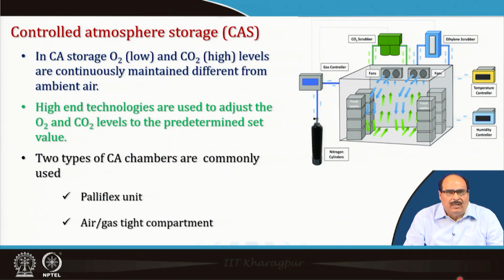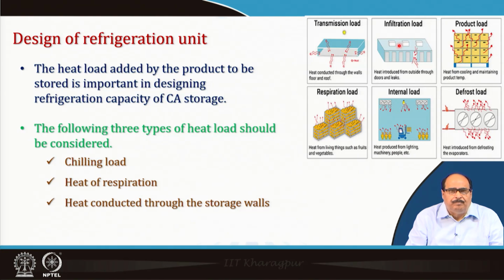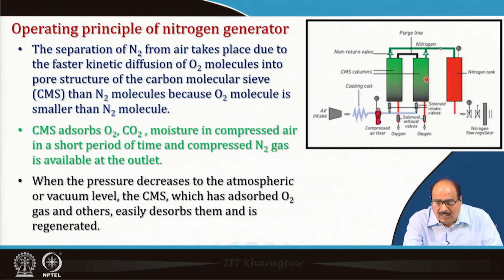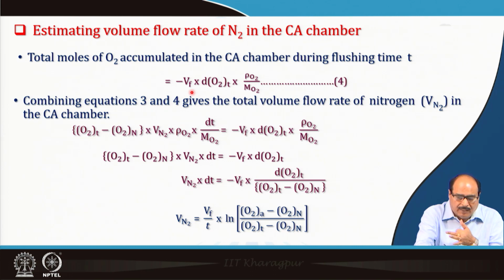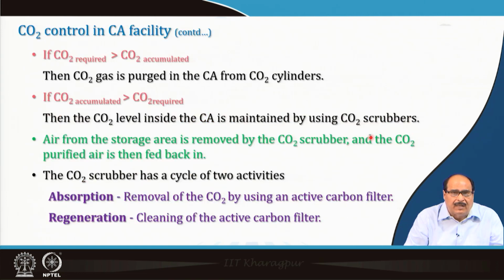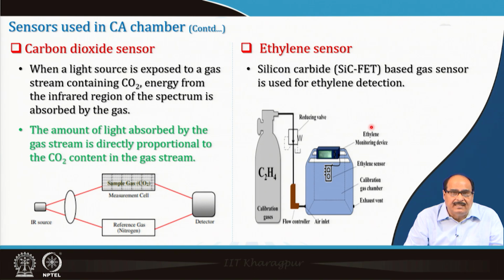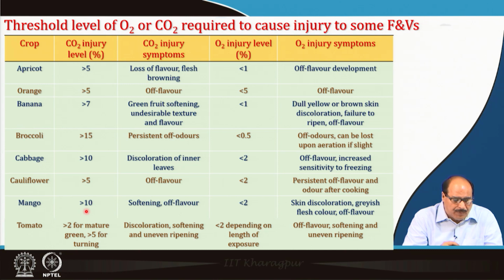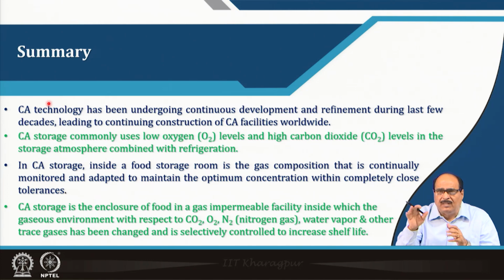Lecture 55 Controlled Atmosphere Storage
• Controlled atmosphere storage (CAS)
• Design aspects of CA chamber
• O2, CO2 and ethylene control in CAS unit
• Sensors used in CAS unit
• Case studies on CAS of fruits & vegetables